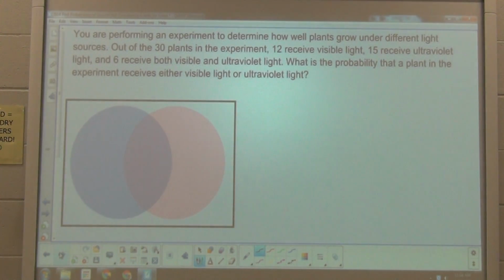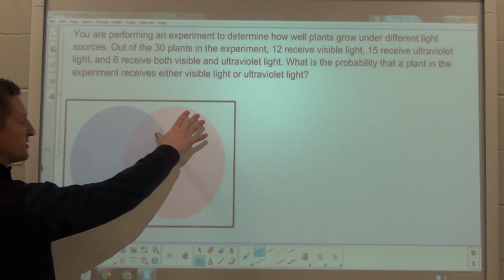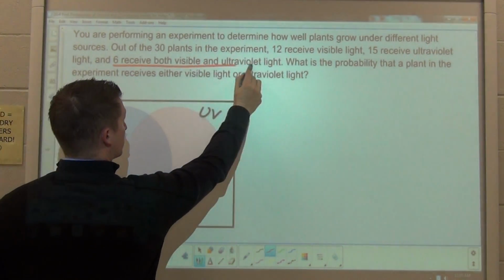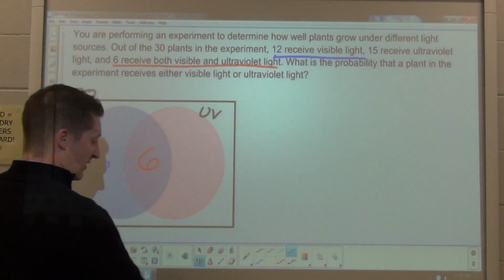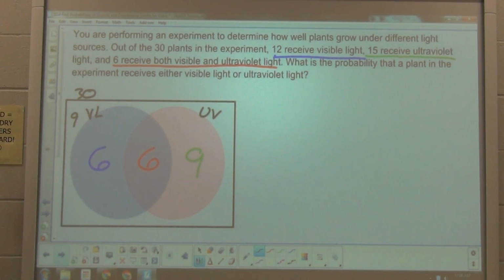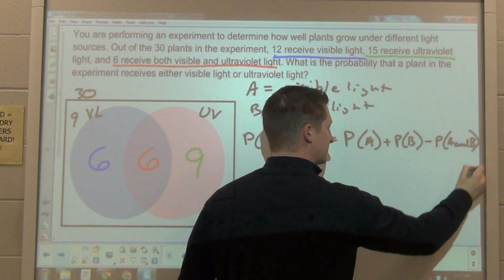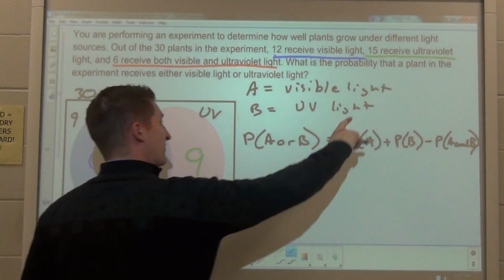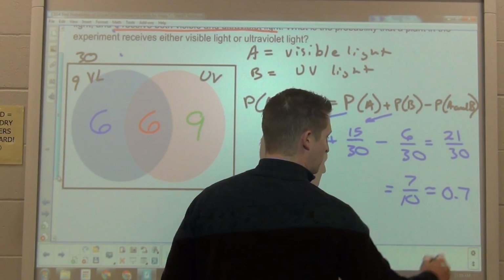8.4 Part 3 Disjoint and Overlapping Events